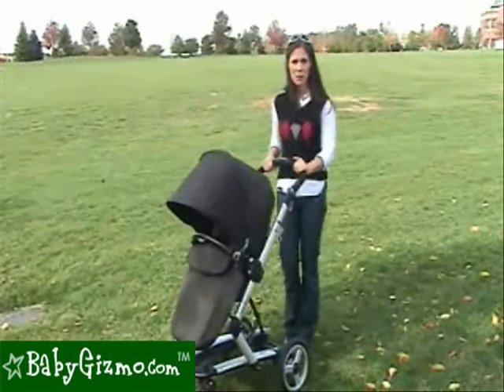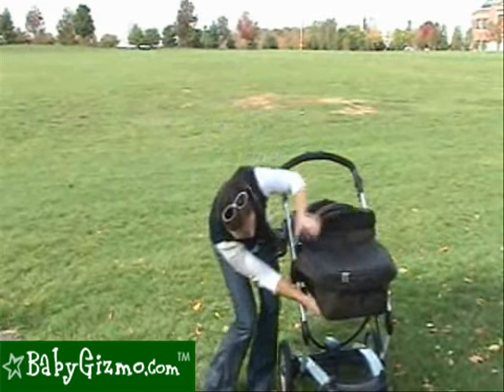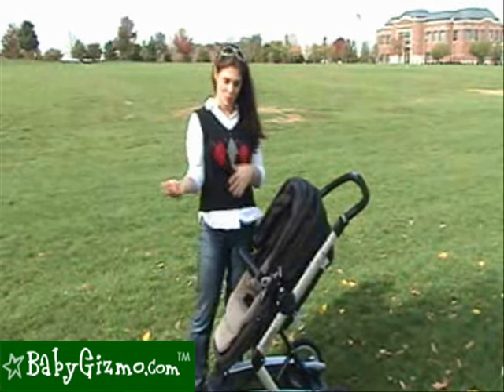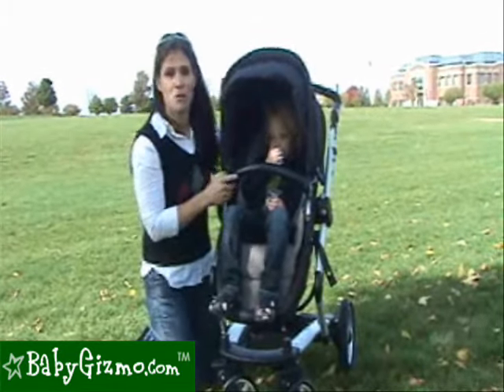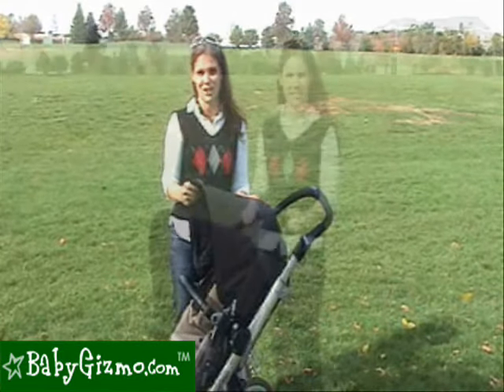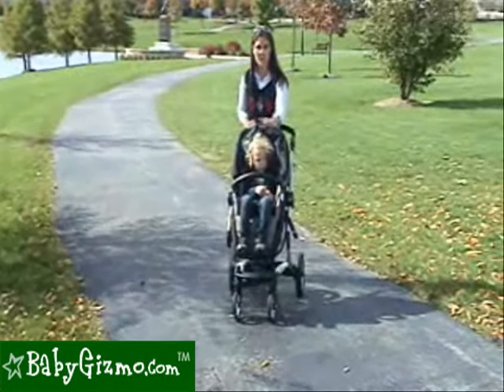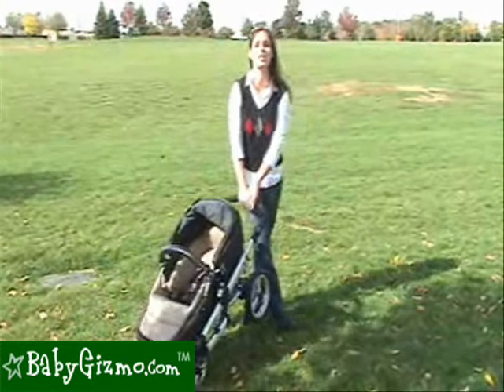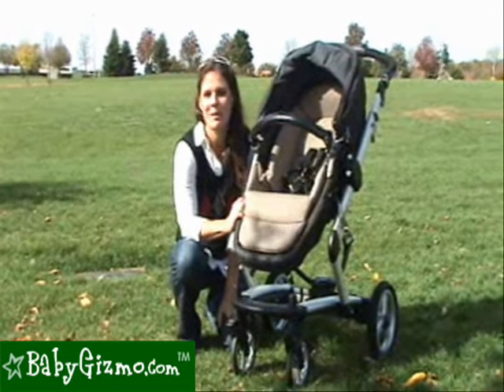Baby Gizmo Peg Perego Skate Stroller Review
A video review of the Peg Perego Skate stroller by the editors at BabyGizmo.com. Background music provided